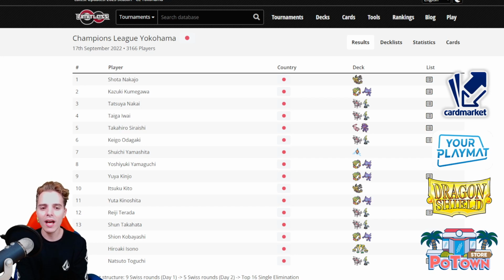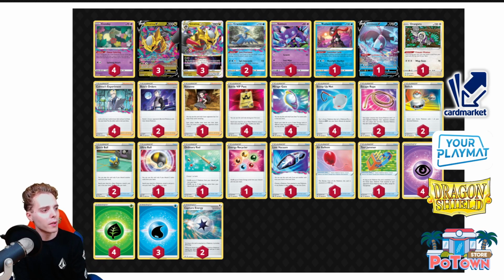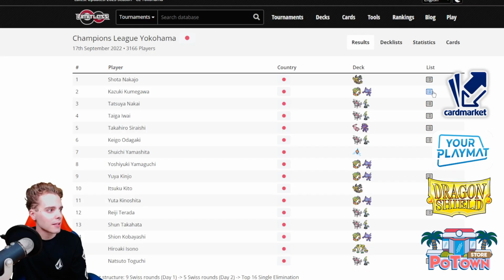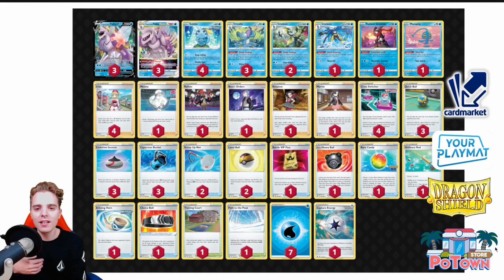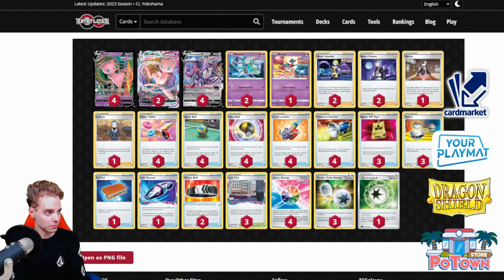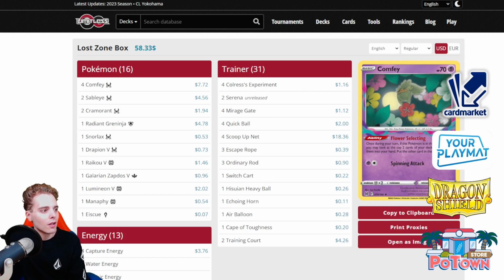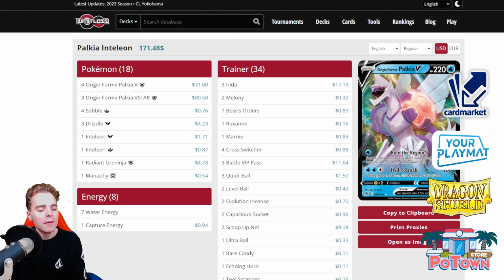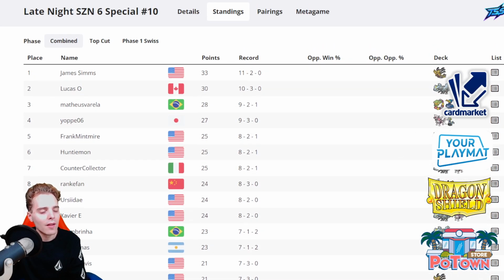The Best Performing Lost Origin Decks In Japan Top 16 Yokohama League (Pokemon TCG)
THESE ARE THE BEST LOST ORIGIN DECKS THAT DID WELL AT THE JAPAN YOKOHAMA LEAGUE!! LOST ZONE BOXES TAKE OVER AND GIRATINA VSTAR WON!

Sup YouTube!
Today we are checking out the results of the Yokohoma League tournament with over 3000 players in Japan. We will take a look at the decklists that performed well and talk about them in detail. It seems that Giratina VSTAR is no joke and is actually a tier 1 deck.

Palkia VSTAR Inteleon seems to be going nowhere. And the Lost Zone Boxes are super popular. They were played with a Turbo Sableye mode to spread on turn 2. Also the tech cards like Drapion V and Raikou V seemed quite popular as a Lost Zone Box build.

Mew VMAX is also still not dead and now uses Lost City as it's main stadium.

Yokohama League Japan Best Decks Overview:
0:00 Intro
1:22 Yokohama League Japan Top 16 Decklists

I make TCG videos about the latest cards & best new decks in town. I create Pokemon decklists, TCGO content & bring you the most recent information. I open a ton of Pokemon booster boxes as well on the channel (latest sets).